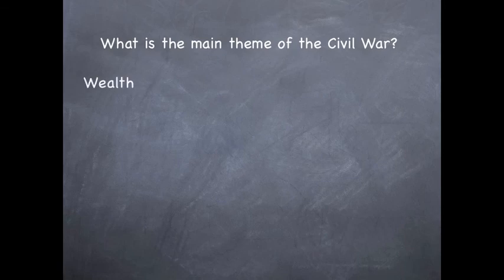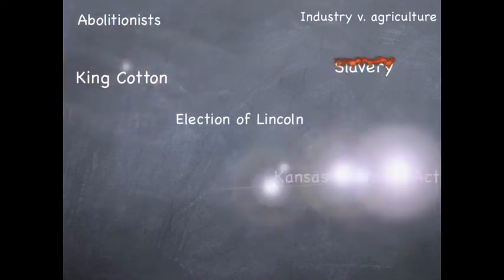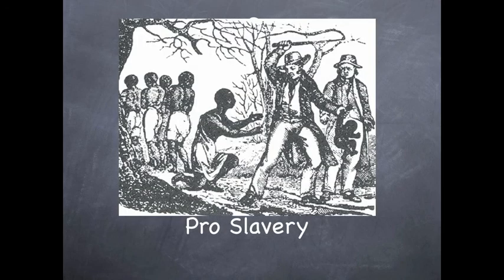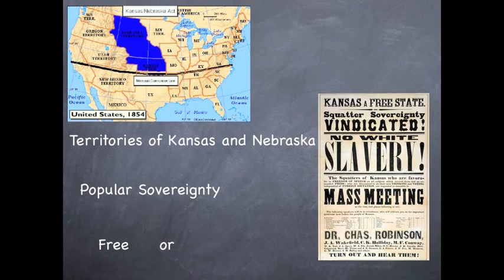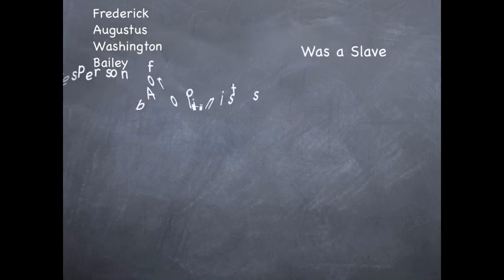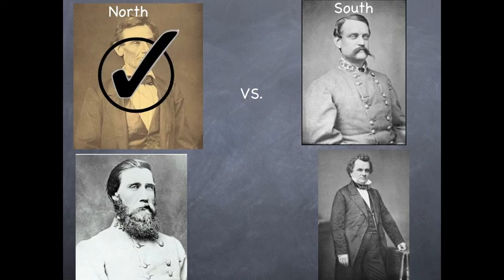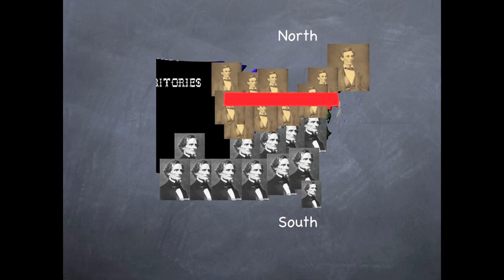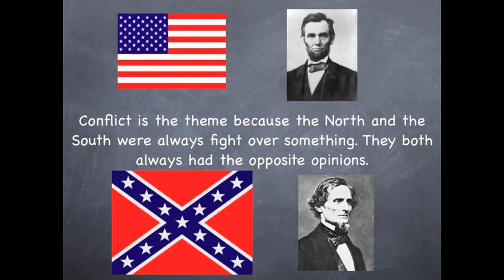Jake's Causes of Civil War